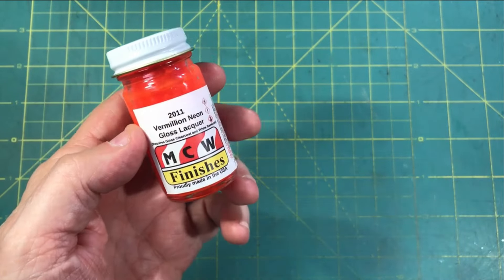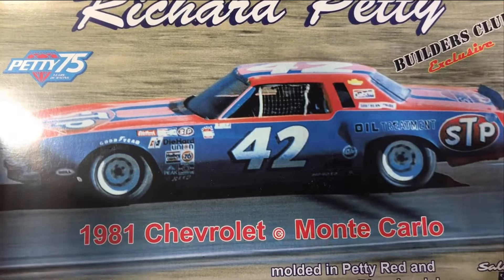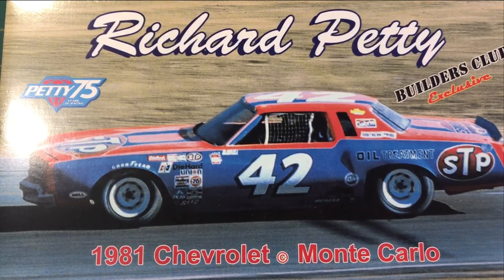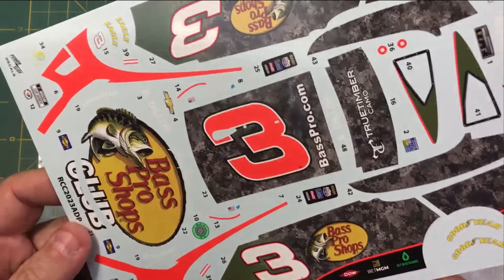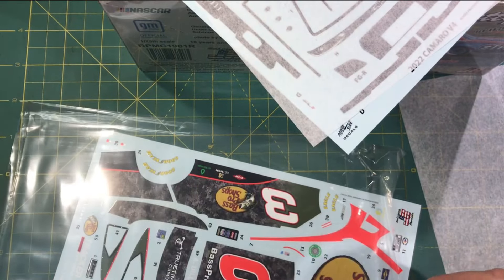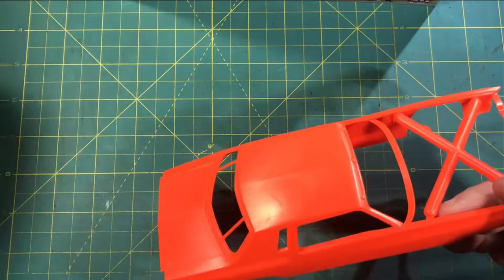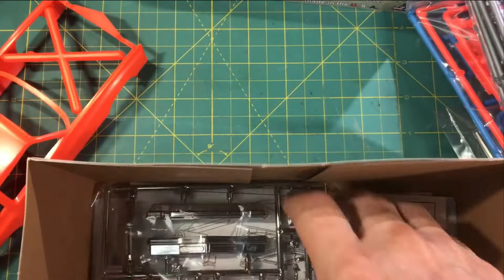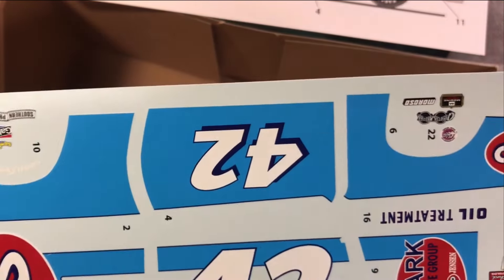Richard Petty's 1981 Riverside #42?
STS Scale Model Decals
CUSTOM Water-slide Decals: